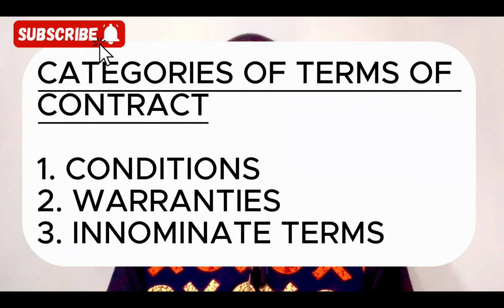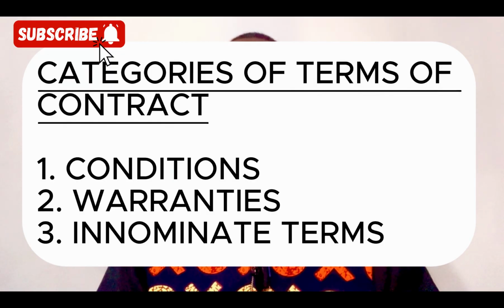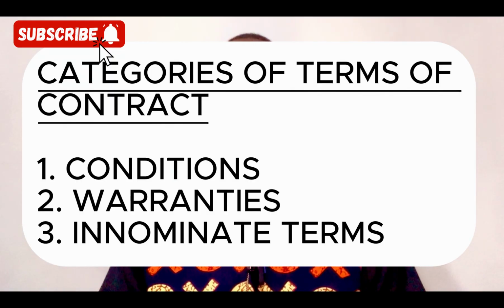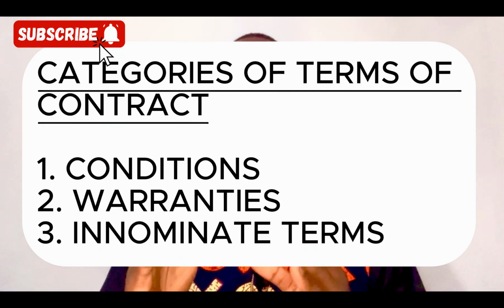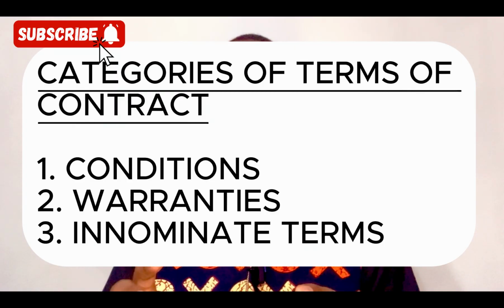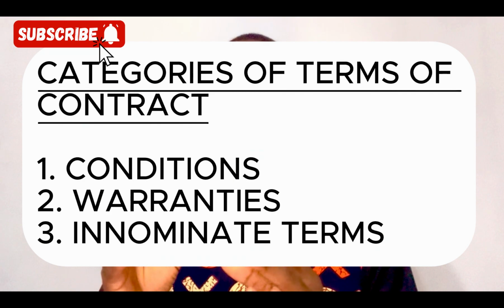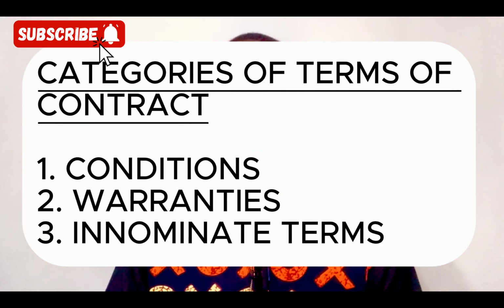TERMS OF CONTRACT PART 1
THIS PART OF "TERMS OF CONTRACT" DEALS WITH THE ASCERTAINMENT OF THE TERMS OF CONTRACT ANS THE CLASSIFICATION OFTHE TERMS OF CONTRACT.